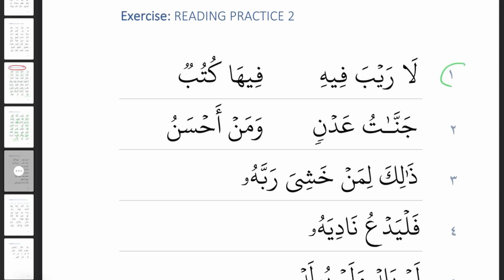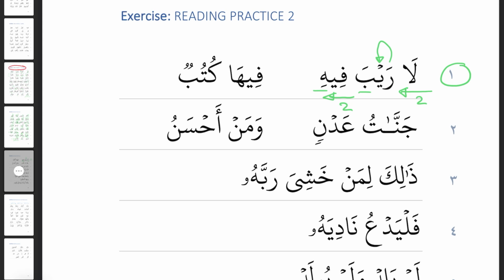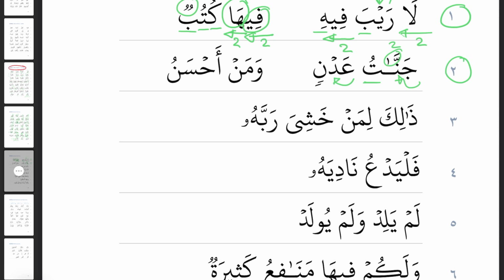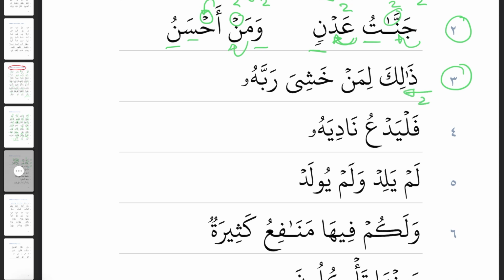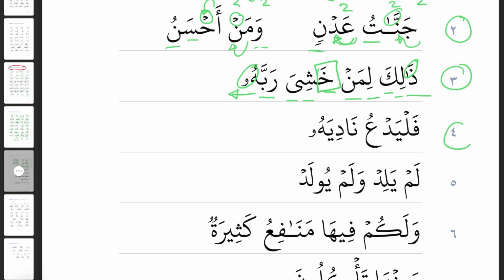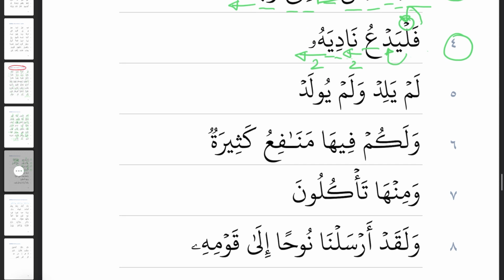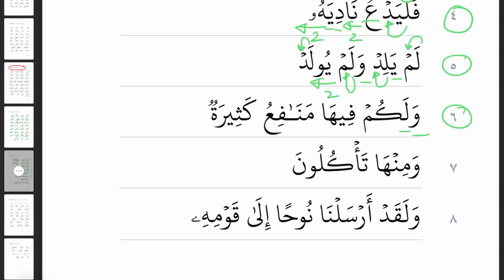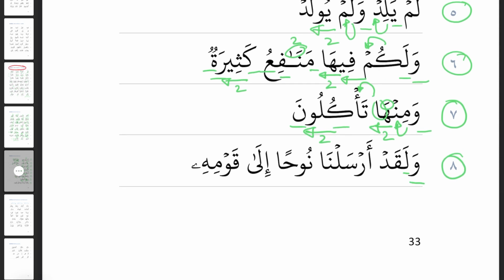Lesson 25: Reading Practice 2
Another extremely important lesson to revise everything that has been learned so far.